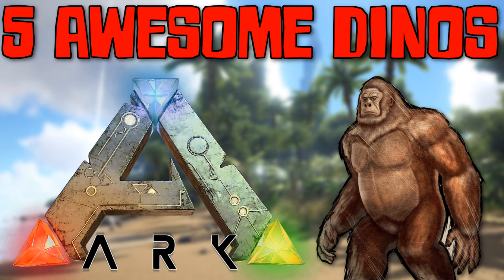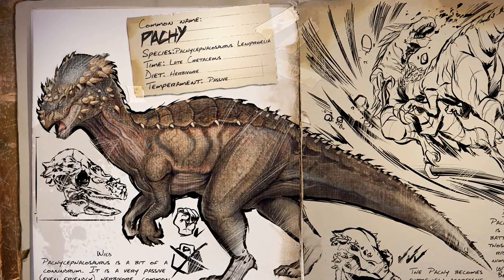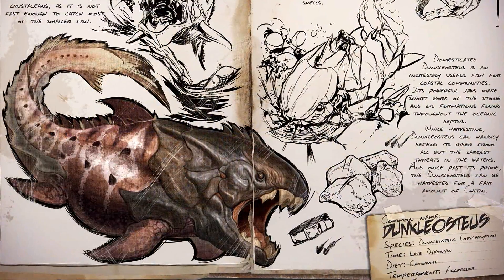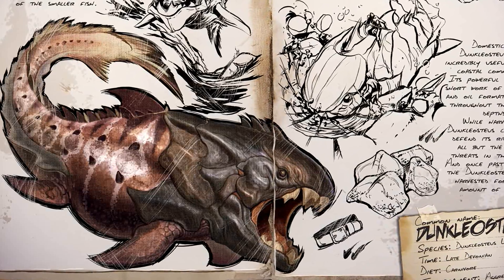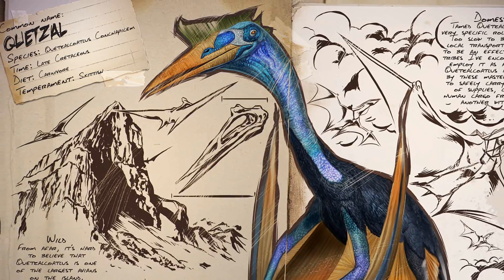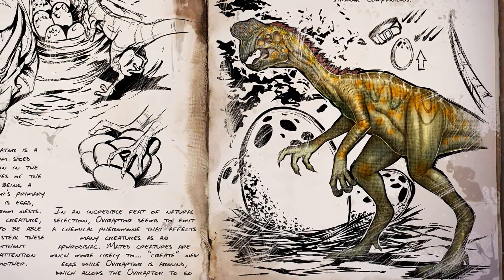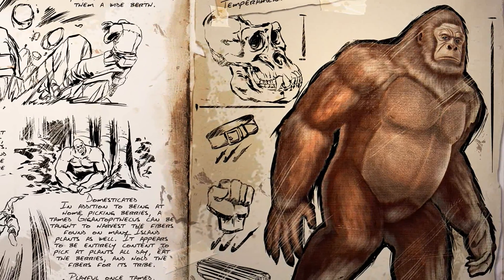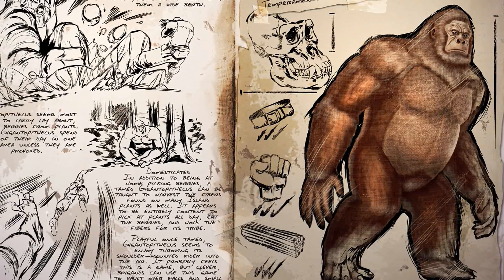5 Awesome Dinosaurs Coming To ARK: Survival Evolved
In this video I share with you 5 Awesome Dinosaurs Coming To Ark: Survival Evolved.

Transcript:
G'day guys, Mennace here and in this video I am going to share with you 5 Awesome Dinosaurs Coming to ARK: Survival Evolved. These dino's are confirmed by the devs and have dossiers, let's have a look.

The first dinosaur we are going to look at is the Pachy-ceph-a-lo-saurus which is a passive herbivore who turns super aggressive if provoked. It can be found throughout most areas of the island and can be mounted. The Pachy looks like it will make a great companion for combat, it is fast and uses its hard head to attack foes, dealing a devastating headbutt.

This next prehistoric creature named the Dunkle-osteus is an armored amphibian that provides great use under water. Using its powerful jaws, the Dunkle can make short work of oil formations and any foe it encounters out in the deep. Although it feeds mostly crustaceans this fish will, however, show aggression to anyone nearby. For those who can tame it, the Dunkle will prove ever useful for any advanced tribesmen.

Boasting as the largest flying creature in the skies of Ark the Quetzal-coat-alus can also manage large quantities of items. This skittish flying beast excels at logistics within the game but can only be found in the highest peaks of the mountains. Despite its large size the Quetzal will generally flee when attacked but somehow manages to survive on meat.

The Oviraptor will make and egg-cellent friend for anyone looking at breeding dinos. This medium sized carnivore emits a pheremone which increases egg production of nearby creatures. In the wild, this mechanic is used as a food source, but tamed it will collect the eggs for its master.

And the final Awesome Dinosaur Coming to Ark that we are going to discuss is the Gigant-o-pithicus. This gigantic mammal is highly territorial and becomes aggressive if anything comes too close. It thrives on berries and if tamed has many uses. He provides a high yield of fibre, if put to work, and can even throw its rider high into the air, this will be great for raiding an enemy tribes base.

Outtro Song:
"Away" By Subtact

Intro Song
"Urban Gauntlet"